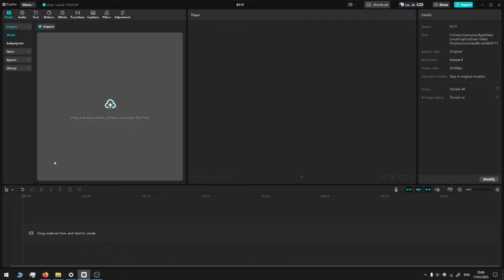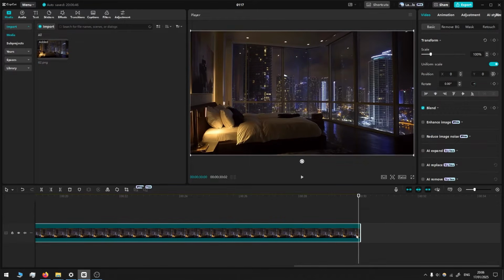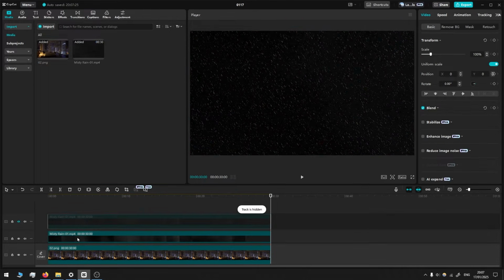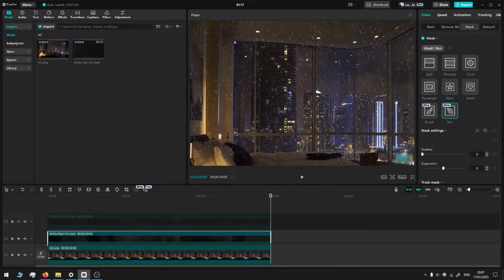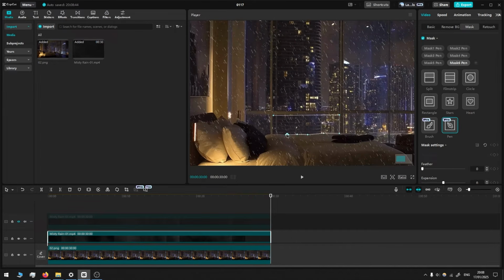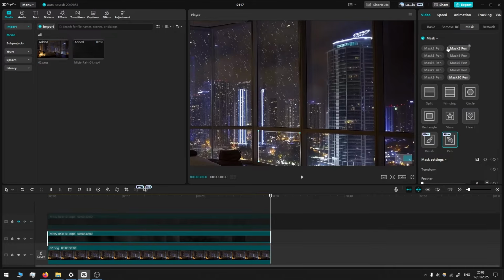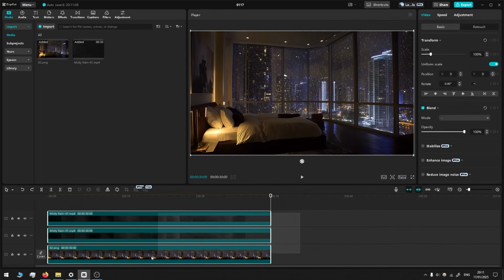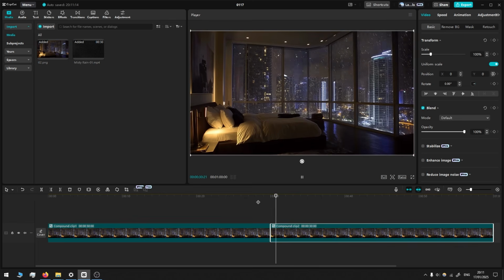How to Create Rain Video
Want to make a rain video FAST? 🌧️ In this quick CapCut Pro tutorial, I'll show you how to create a realistic rain effect in just 1 minute! Perfect for beginners and anyone looking to add cinematic rain to their videos.

🔹 What You'll Learn:
✔️ How to add a rain effect in CapCut Pro
✔️ Quick and easy editing tips